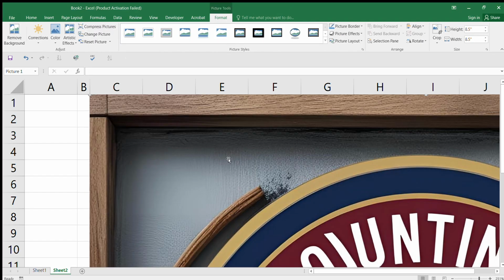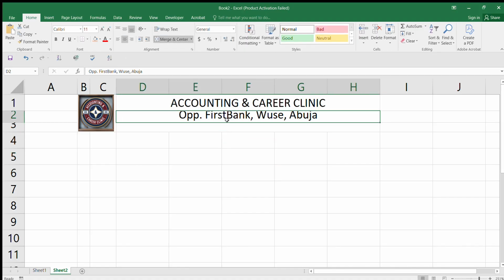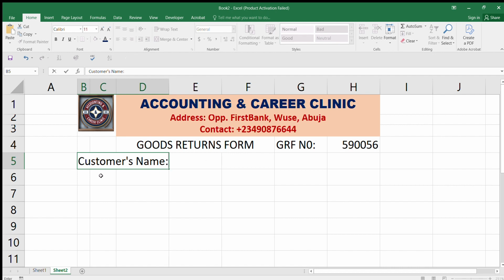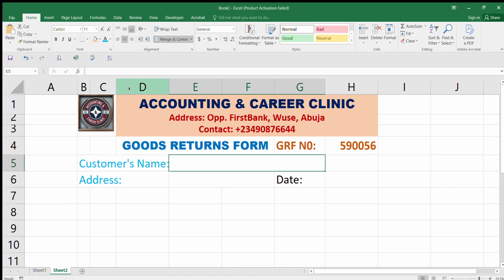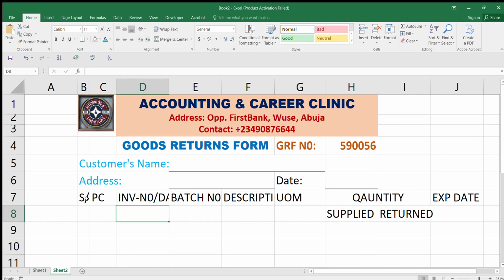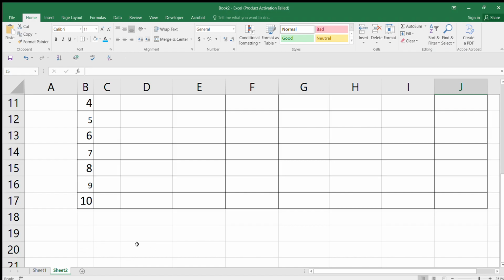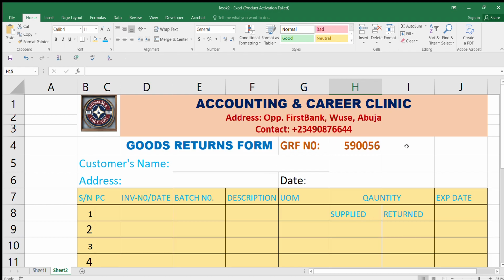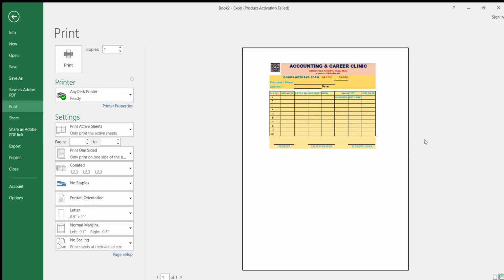STOP LOSING MONEY! CREATE A PROFESSIONAL GOODS RETURN FORM IN EXCEL#goviral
Are you a business owner, storekeeper, inventory officer, or an Excel enthusiast looking to create a Goods Returned Form to properly track returned items? In this video, I’ll guide you step-by-step on how to design a clean, professional, and functional Goods Returned Form using Microsoft Excel.

Don’t just watch — follow along and design your own return form in real-time!

How to make the form printable and easy to update regularly

Tips for using drop-down lists and data validation for better accuracy

🛠 Tools Used: Microsoft Excel (Beginner to Intermediate level)

🎯 This is perfect for:

Retail and wholesale businesses

Store managers and stock officers

Freelancers building inventory templates for clients